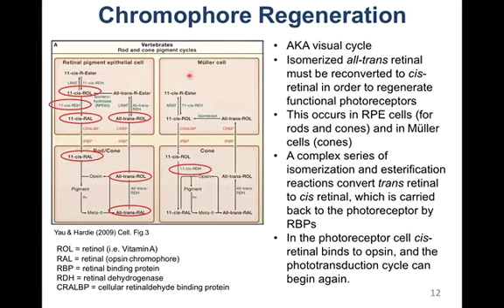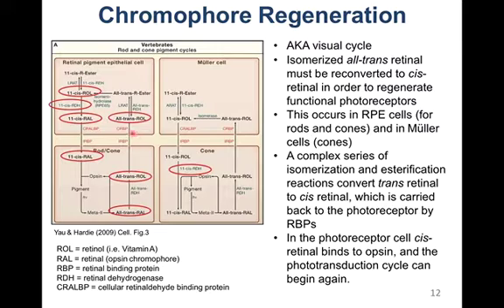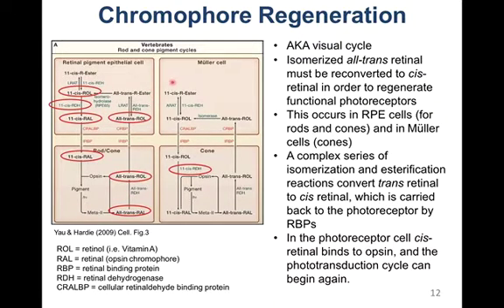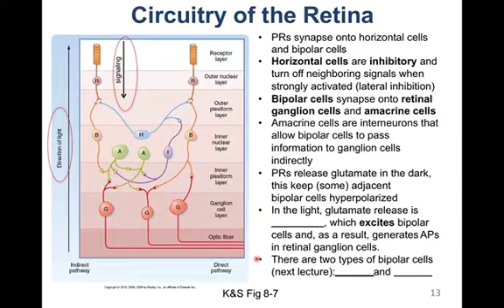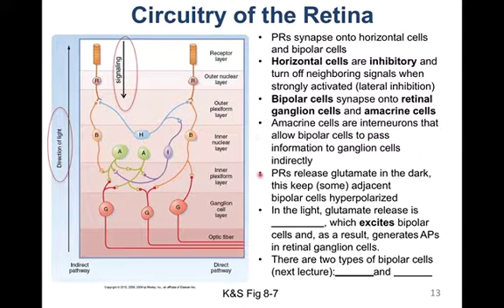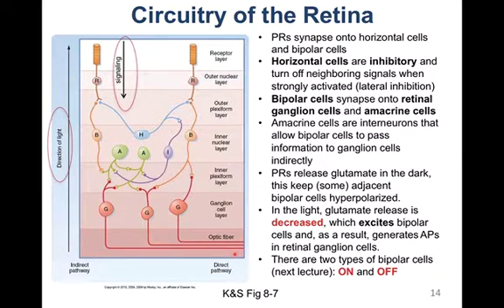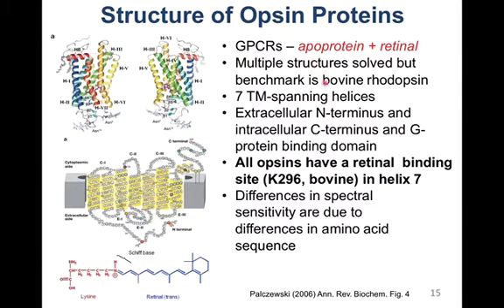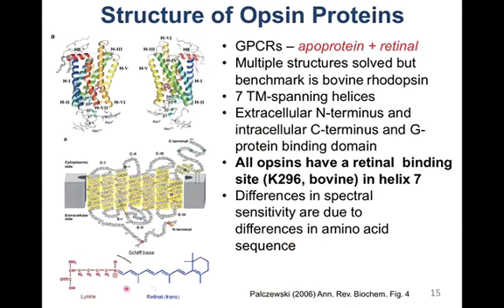BPK306 Lec25 Audio Video Part II